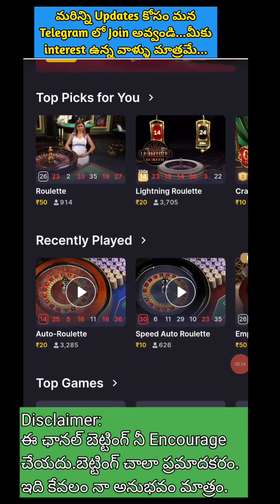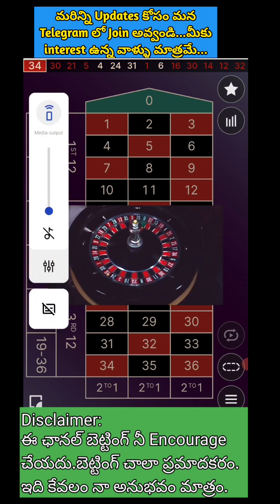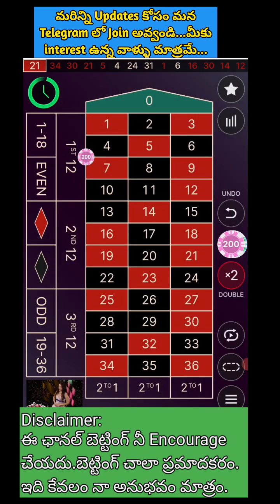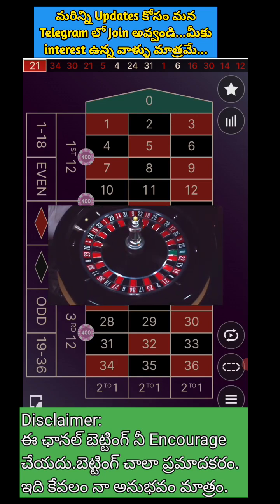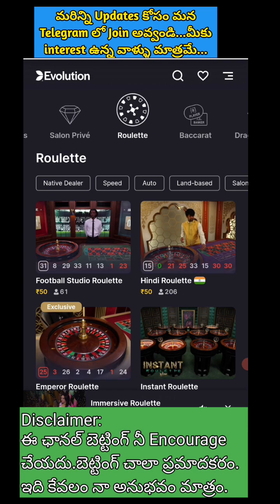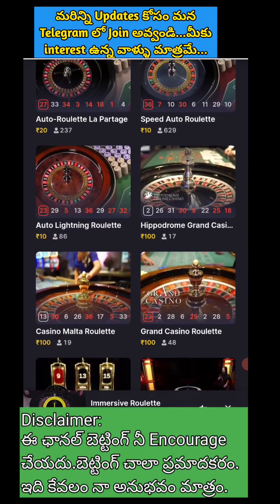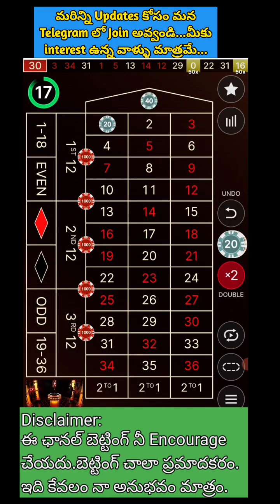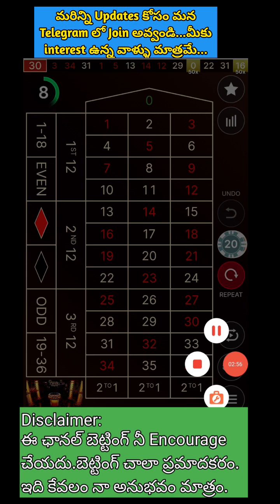Casino roulette Tricks in Telugu || How to win a Roulette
Open Telegram
   search
RouletteBaba12
    join